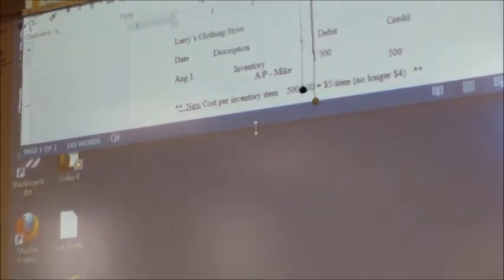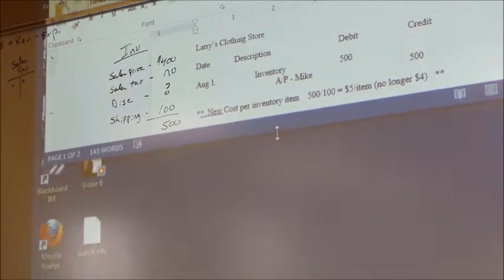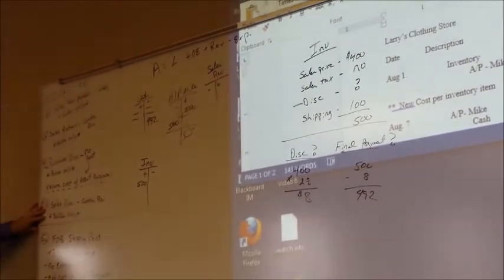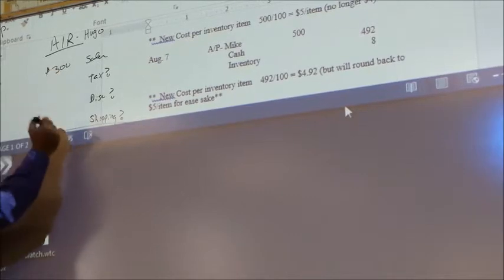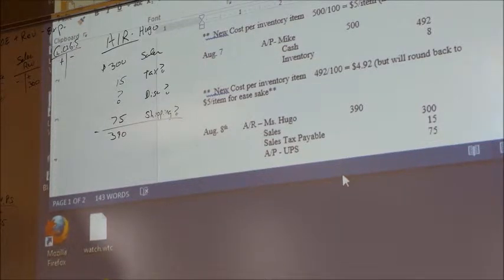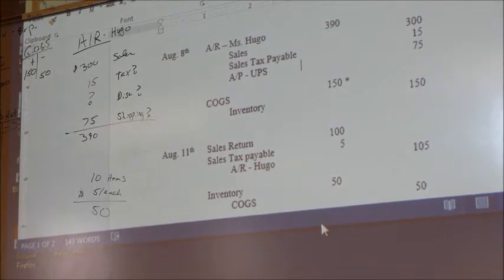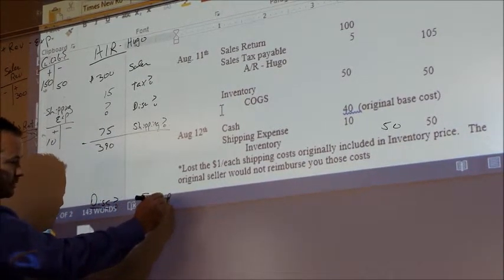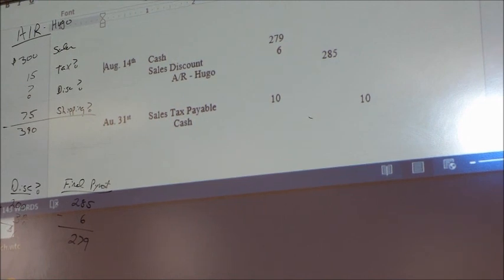ACCT 101 - Larry's Clothing Store #22